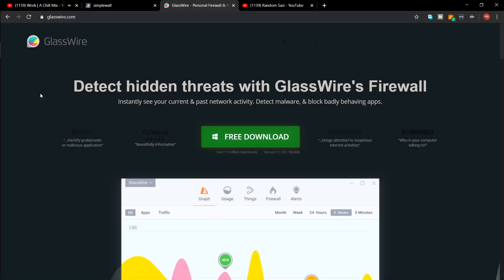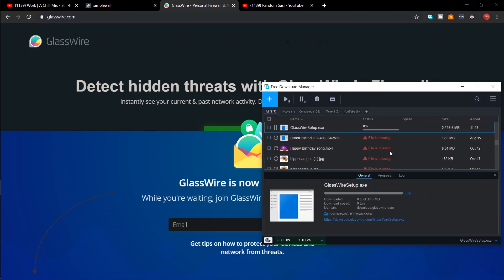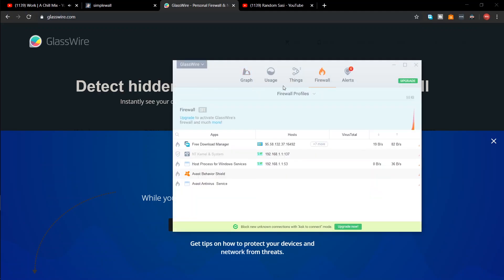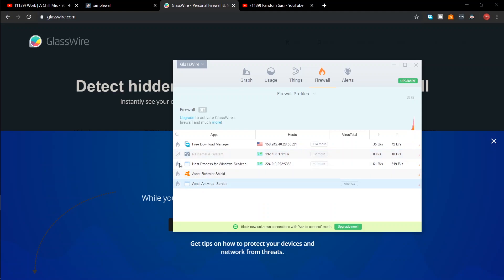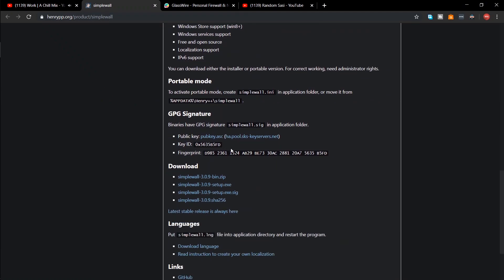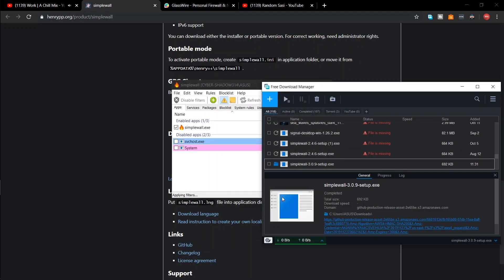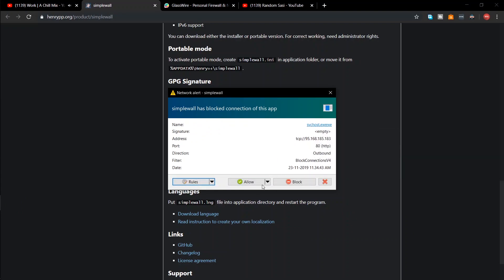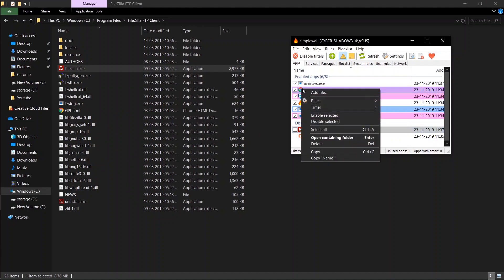Best Firewall For Windows | Simplewall/Glasswire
This video shows you how to block an application from connecting to the internet in your PC. Also i'll be comparing two firewall applications, one is free and the other is paid.

Thanks to Karthik Narayanan for this Question.